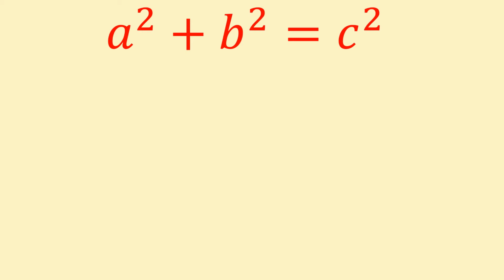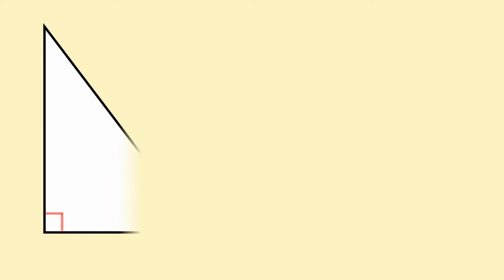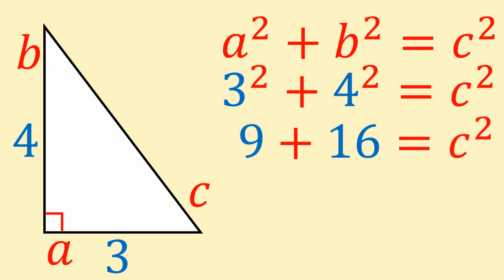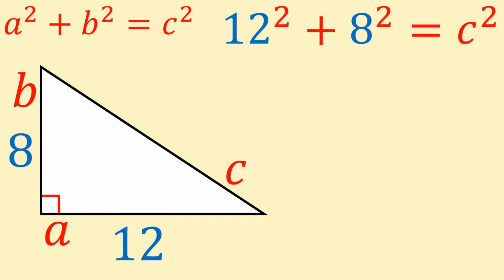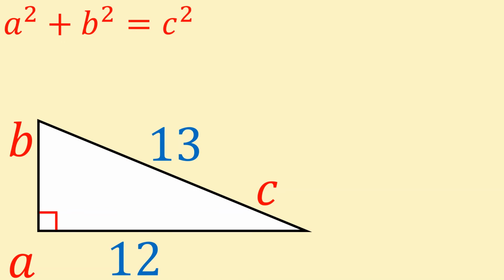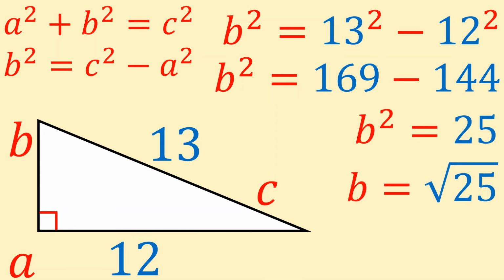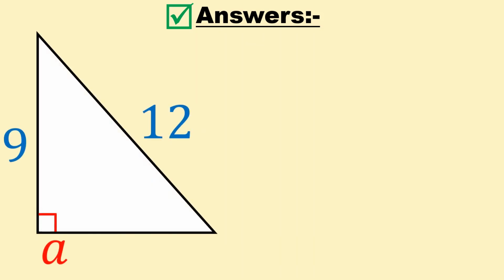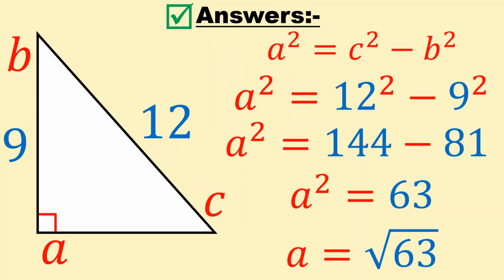What is Pythagoras’ Theorem and How to Use It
Pythagoras Theorem is a^2 + b^2 = c^2. Done. Easy right..? Err… Actually, to get going using it, we need a bit more info and practice - this video will do exactly that - get the ball rolling with familiarity, including timed (for an extra challenge) practice questions and answers.

Scalar Quantities Vs. Vector Quantities - What’s the Difference